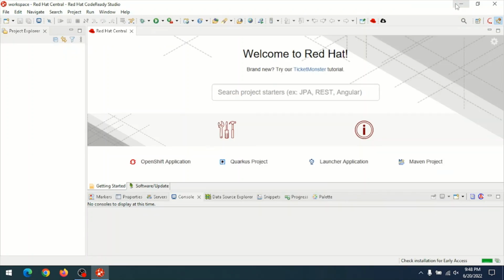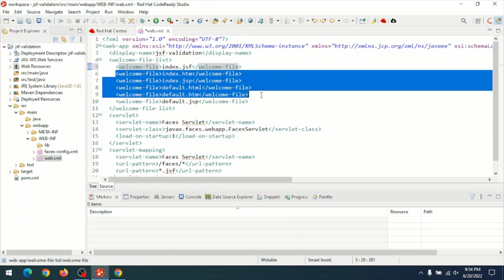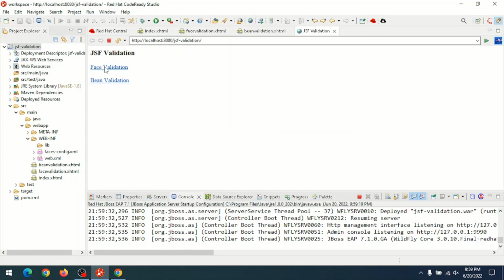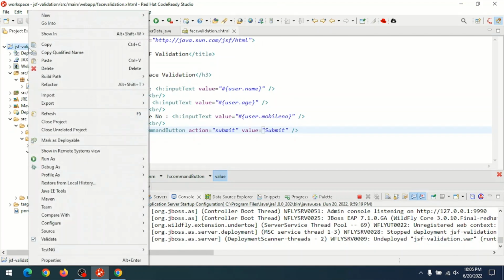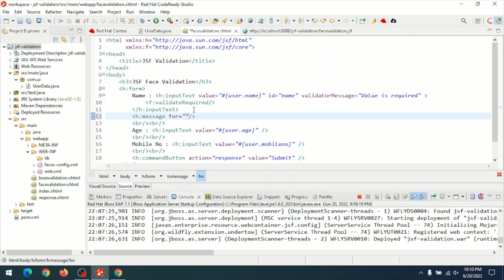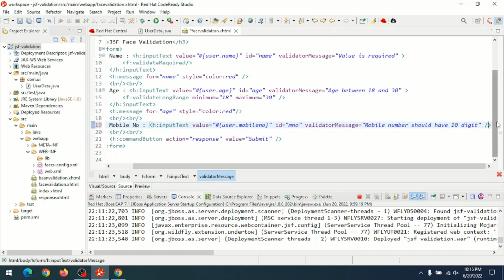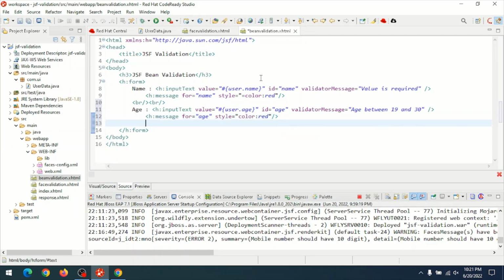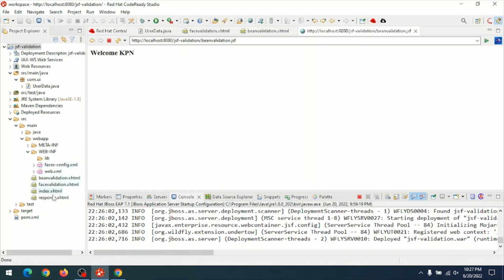EP0015: JSF - input Validation